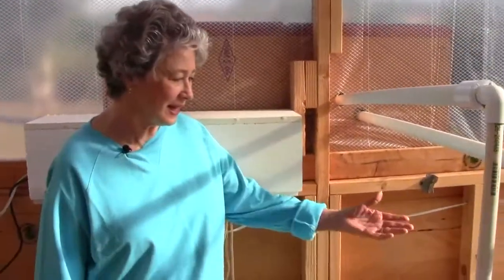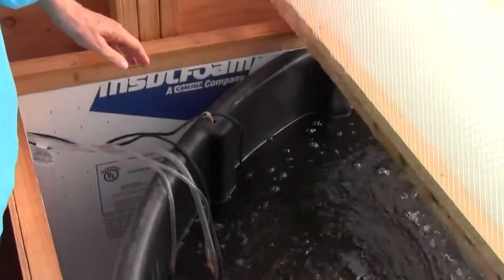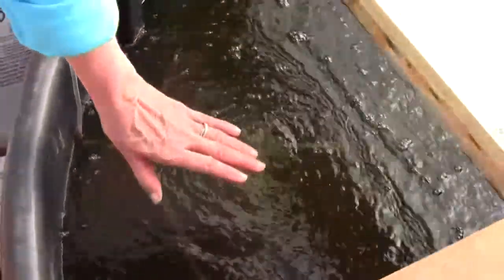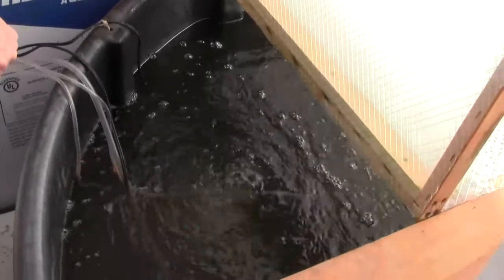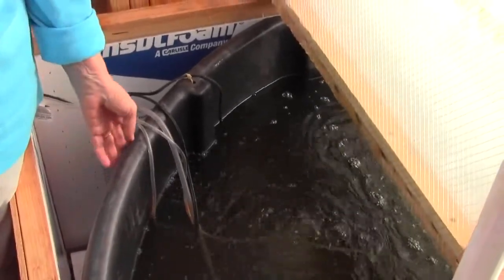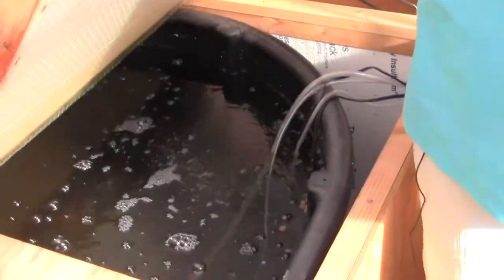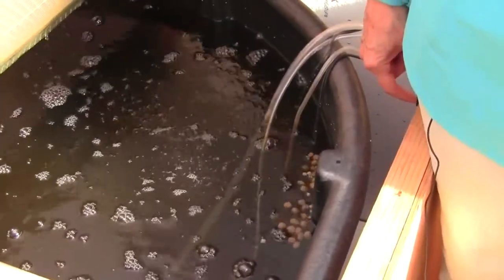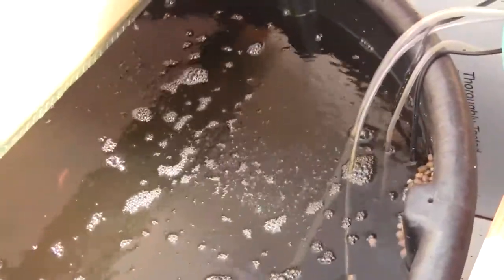Phyllis Davis Explains Tilapia Fish that are Used in Portable Farms